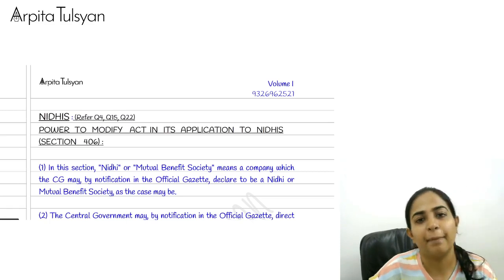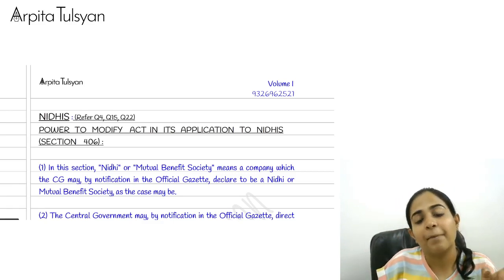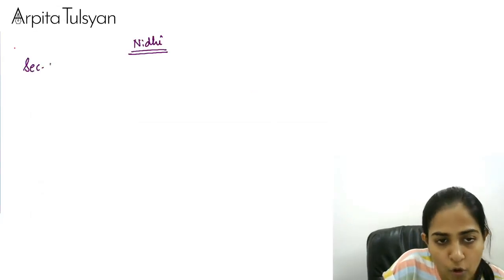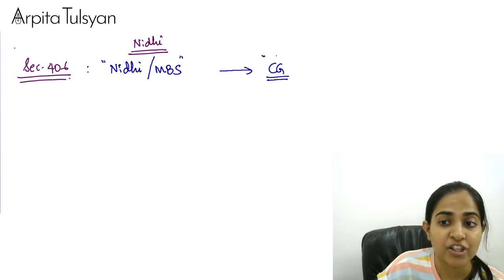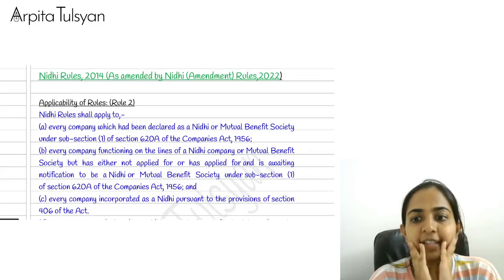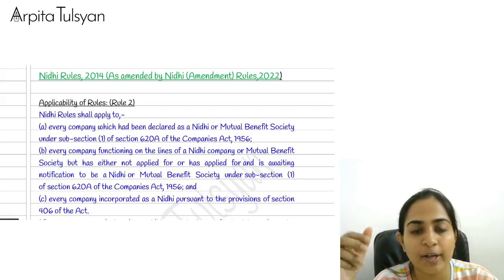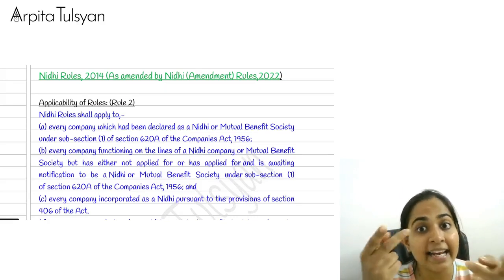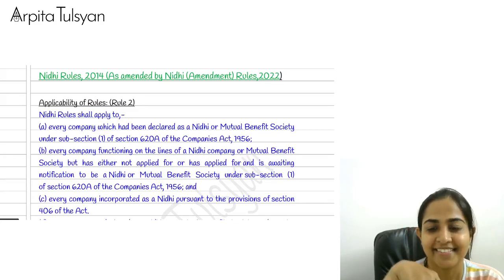Nidhi Co.,- Part-1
CA final law - Misc., chapters of Companies Act 2013 revision for Nov 22 exams by CA Arpita S Tulsyan Ma'am.